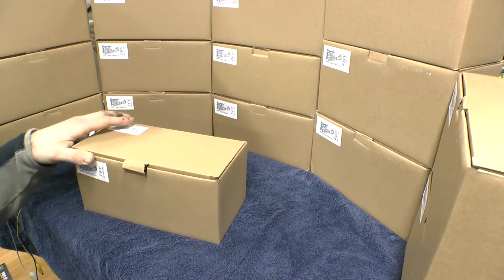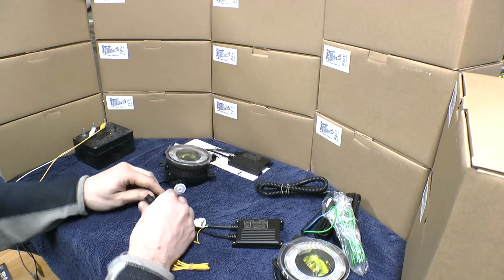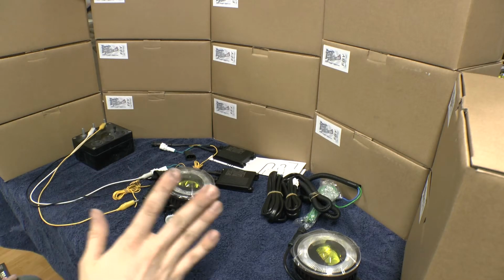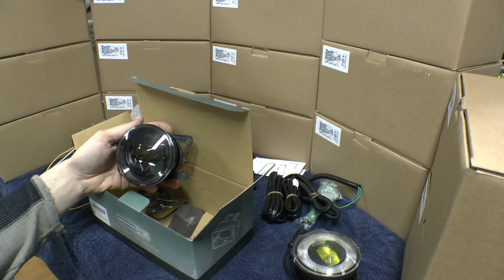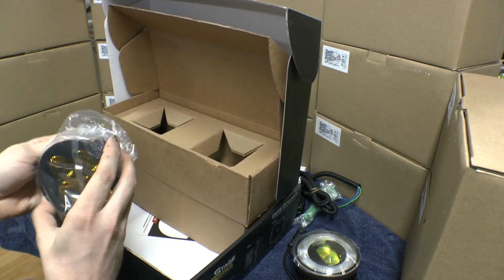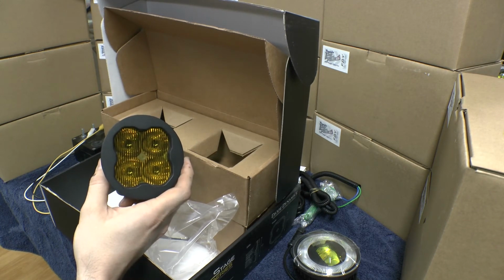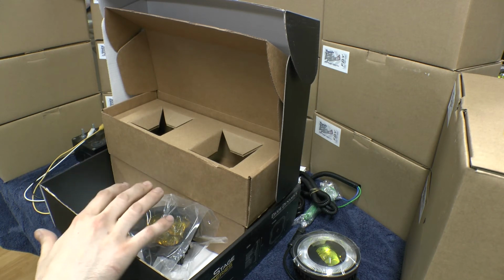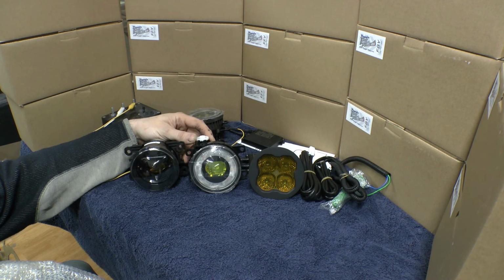LED Fog Light Comparisons, Diode Dynamics SS3 ,Morimoto XB, and Braggin Lightz Fogs.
In this video i go deeper with comparing the new Braggin Lightz fog lights to the Morimoto XB and the Diode Dynamics SS3 Sports. Please see our other fog light video for output comparisons.

Morimoto XB:            $188.00
Diode Dynamics:       $200.00
Braggin Lightz Fogs: $150.00

Braggin Lightz fog lights come with a standard 1 year warranty.